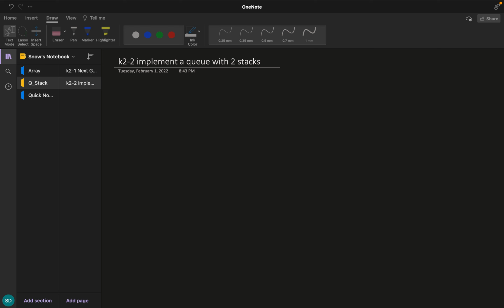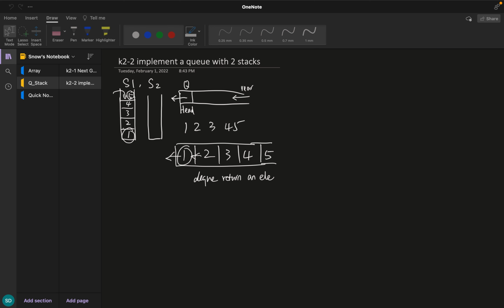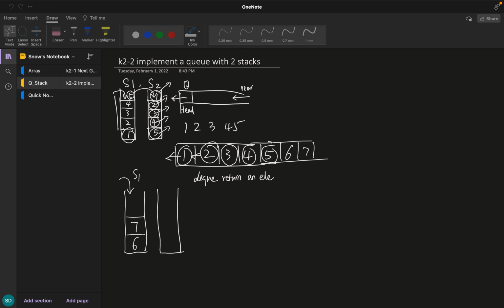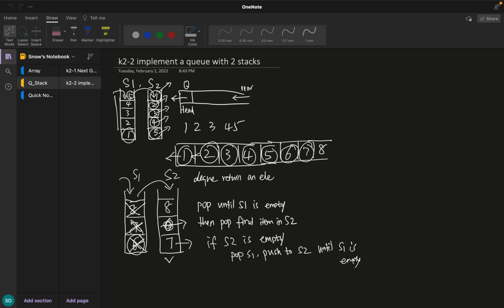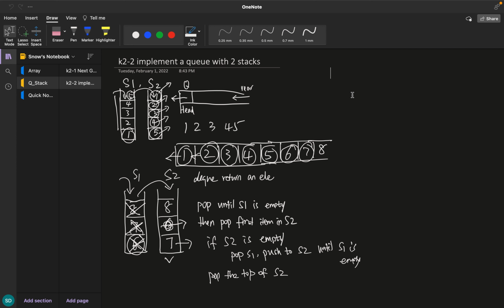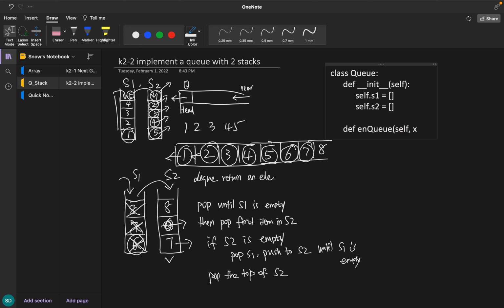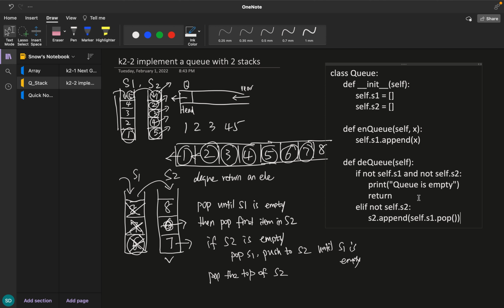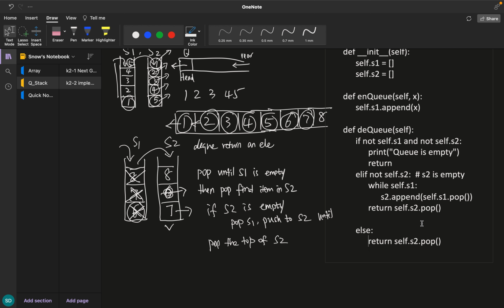2-2 Implement queue with 2stacks